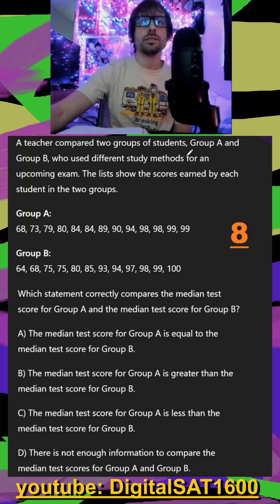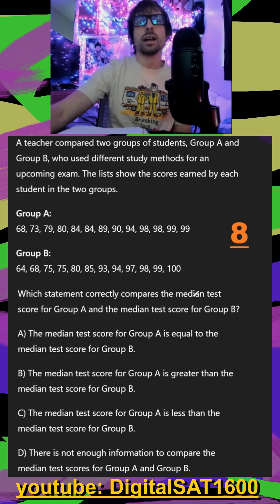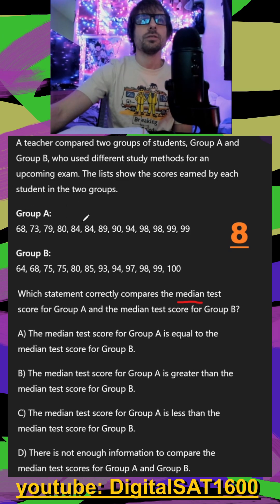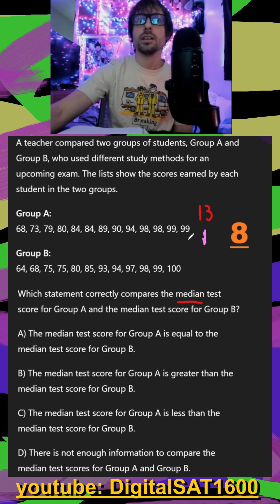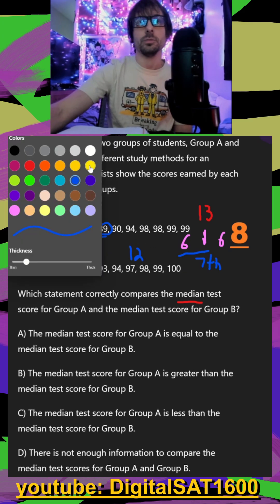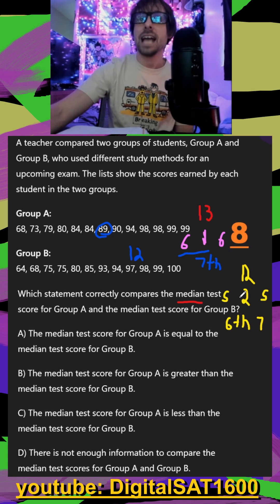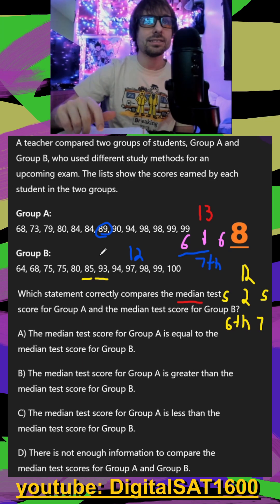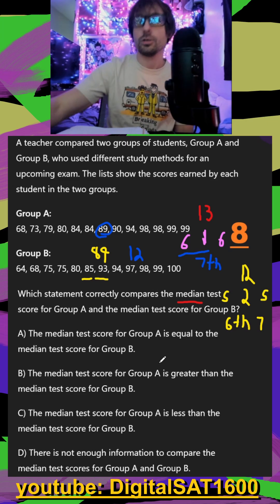Median Practice -- Real Past SAT Math Questions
These are NOT on bluebook. Created from the Real past SATs (Official Reddit Thread)